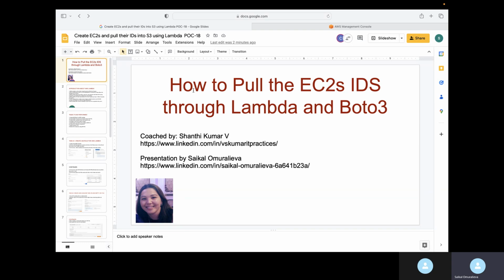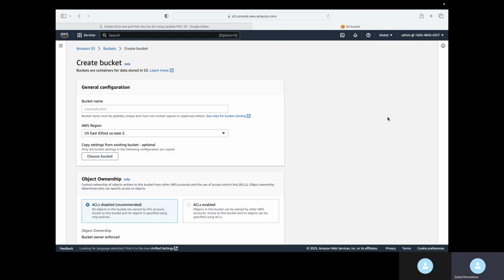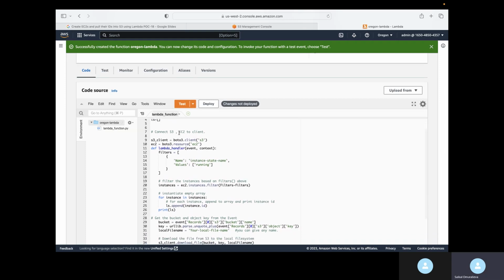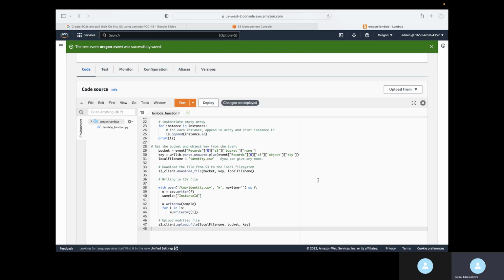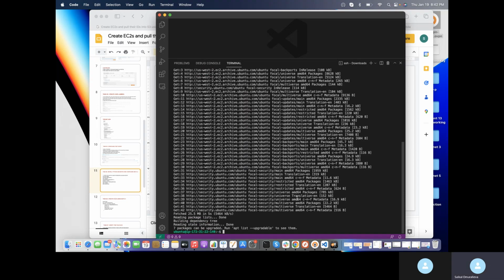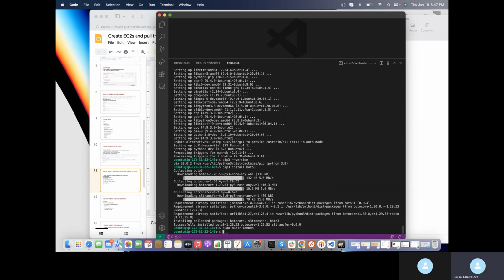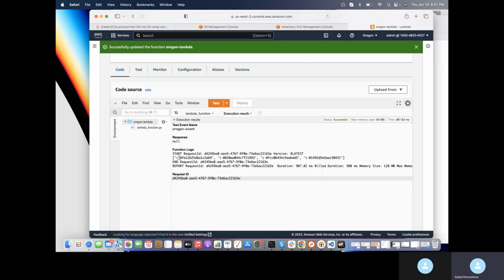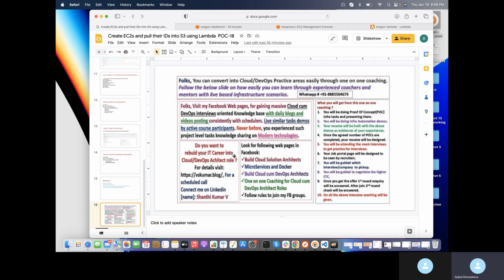How to use AWS Lamdba and Boto3 for EC2s operations ? [Saikal-2023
You will learn the need of upscaling your DevOps live experiences for higher pay.